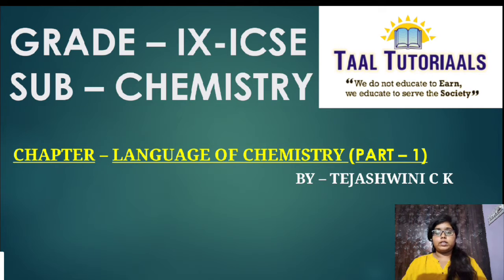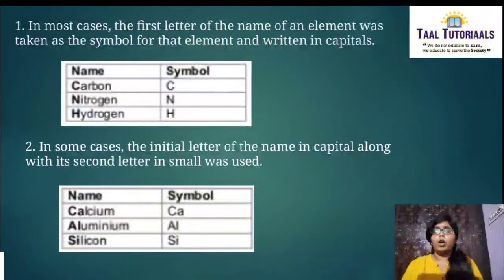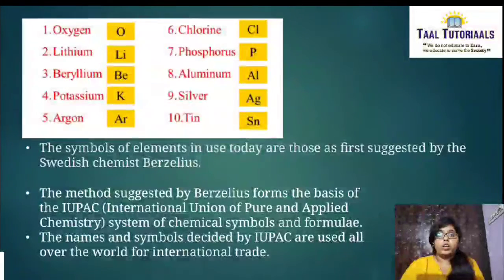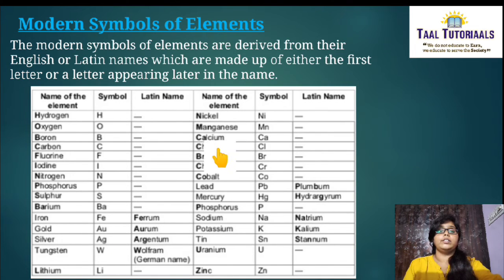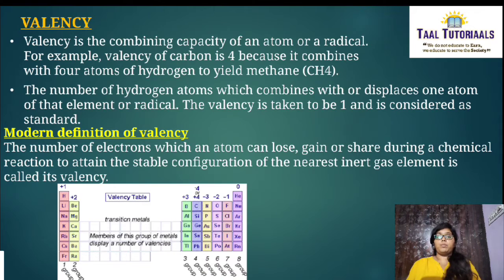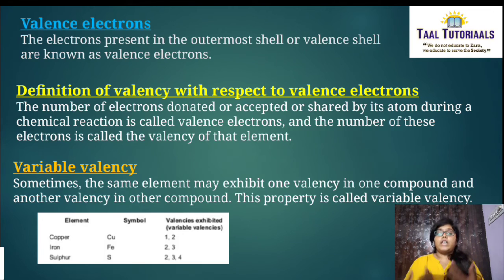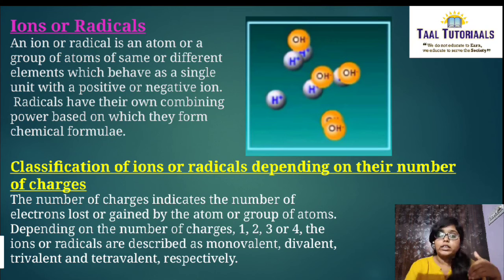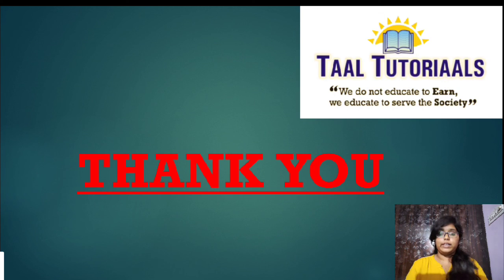Class IX ICSE Chemistry Ch - Language Of Chemistry Part 1